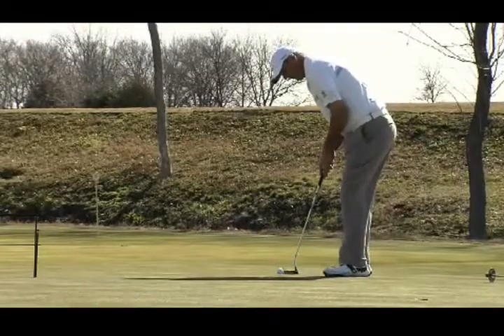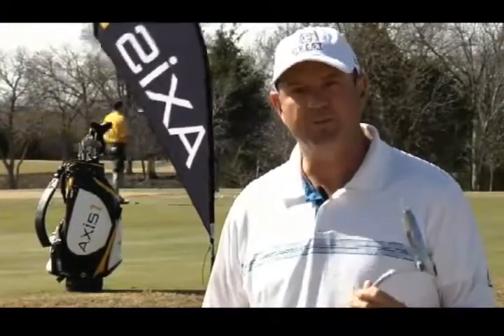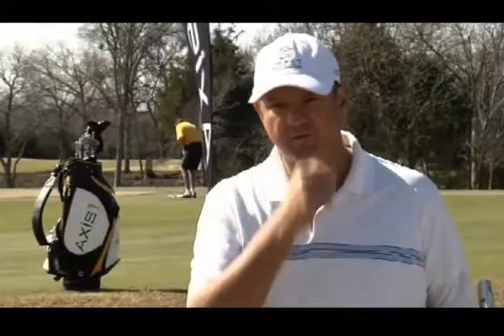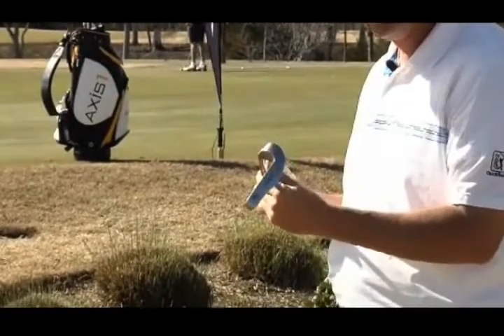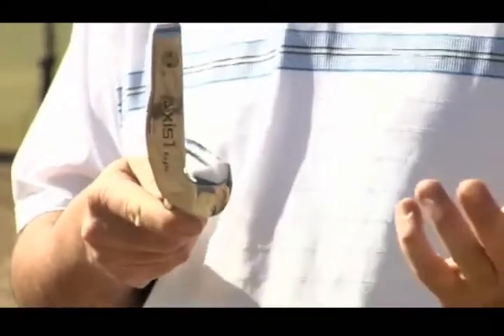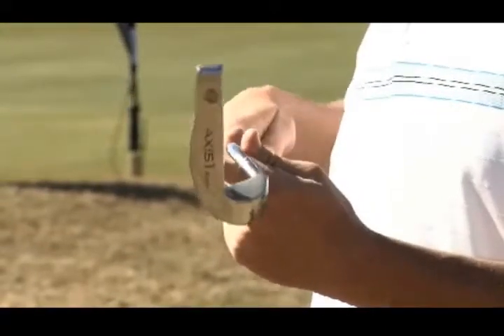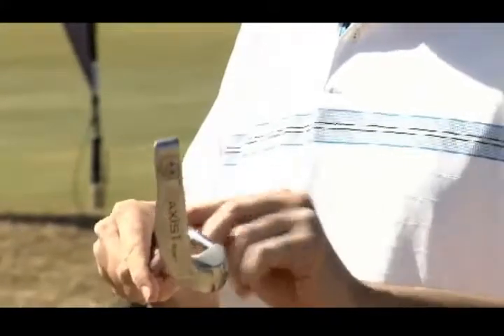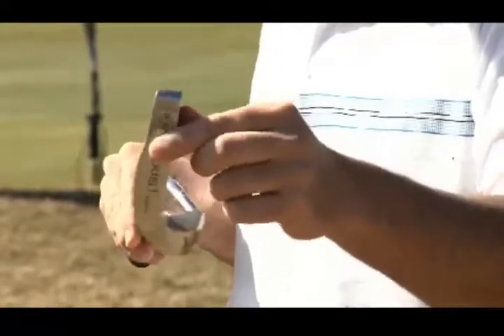Axis 1 Golf Technology Interview with PGA Pro - Brenden Pappas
Brenden Pappas explains Axis1 Golf Technology & our perfectly balanced putters in this in-depth interview.